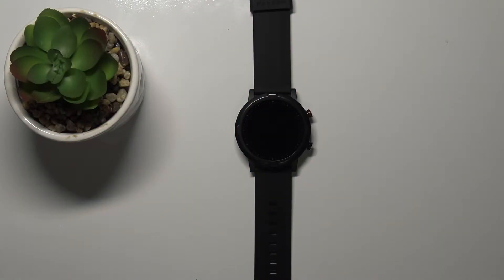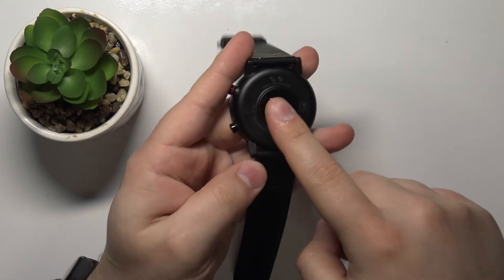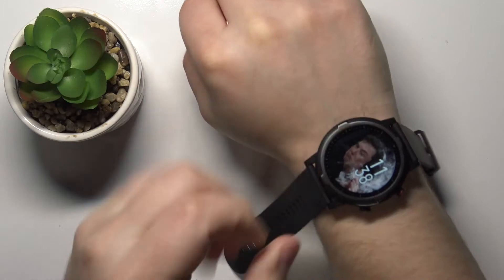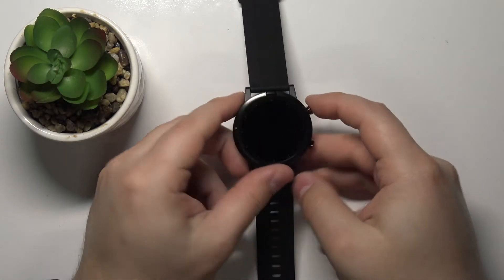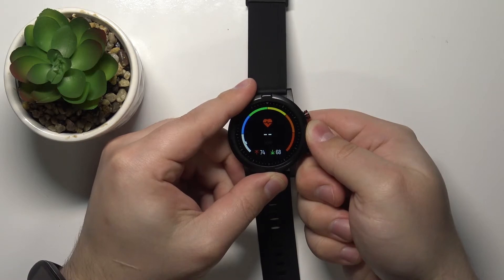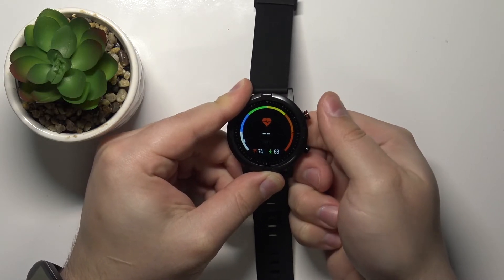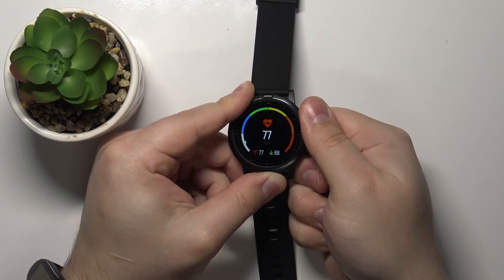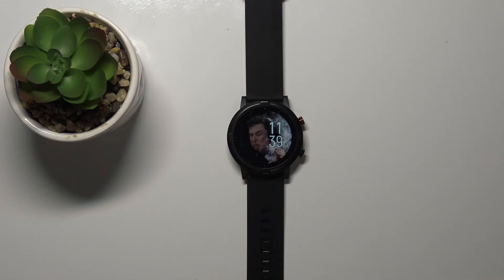How to Measure Heart Rate in HAYLOU RT – Activate Health Monitor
Find out more info about HAYLOU RT LS05S:
Interested in how to check out how to activate health monitoring in HAYLOU RT? Are you looking for a method that allows you to measure heart rate in HAYLOU RT? Check out the attached instructions, where we show you how to enable health monitoring in HAYLOU RT. If you want to use heart rate detection in your Haylou smartwatch, follow the attached instructions and learn how to smoothly activate this useful health app that allows you to check heart rate using Haylou health monitoring. Let’s follow the presented video and activate the health app in HAYLOU RT successfully. Visit our HardReset.info YT channel and discover many useful tutorials for HAYLOU RT.

How to enable health monitoring in HAYLOU RT? How to check heart rate in HAYLOU RT? How to use health monitoring in HAYLOU RT? How to detect heart rate with Haylou health monitoring?